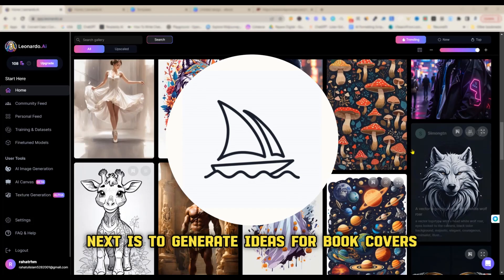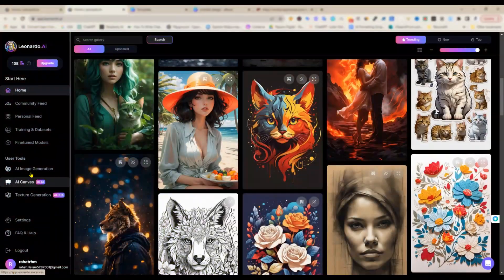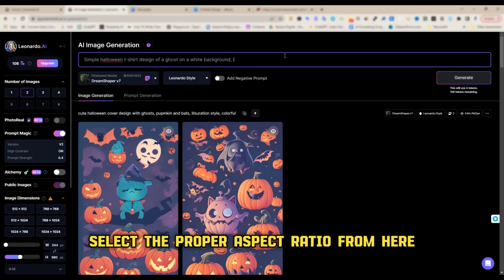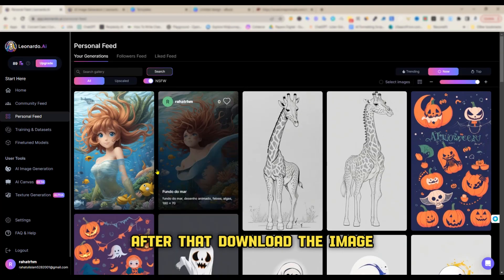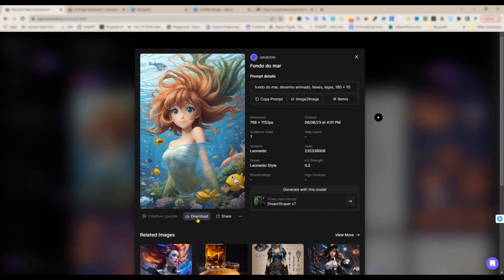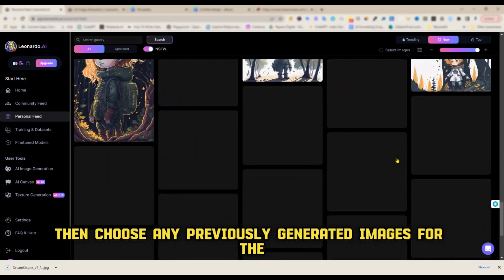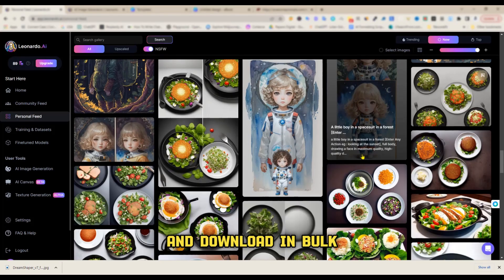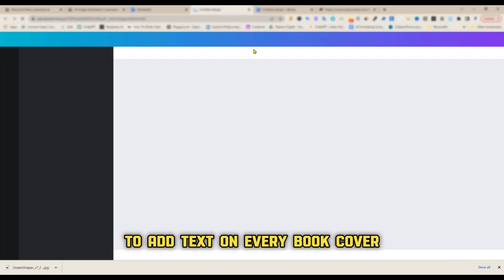Bulk KDP Book Cover Design With Leonardo AI - KDP Freelance Income Automation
Are you tired of spending endless hours designing book covers for your self-published books on Amazon's KDP platform? Look no further! In this game-changing video, I introduce you to leonardoAI, a revolutionary tool that takes the hassle out of bulk KDP book cover design.

With Leonard AI's advanced artificial intelligence algorithms, you can automatically create stunning book covers tailored to your specific needs. Say goodbye to hours of frustration and hello to automated success on your journey to passive income through self-publishing. Watch now and unlock the power of Leonardo AI!